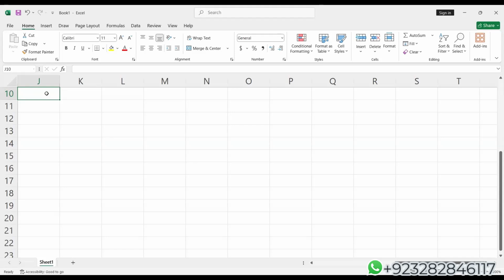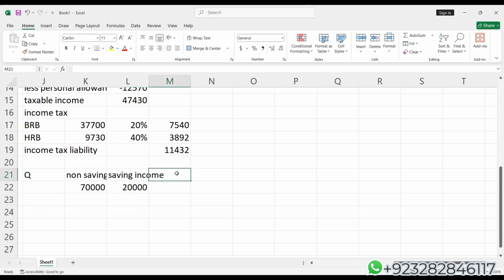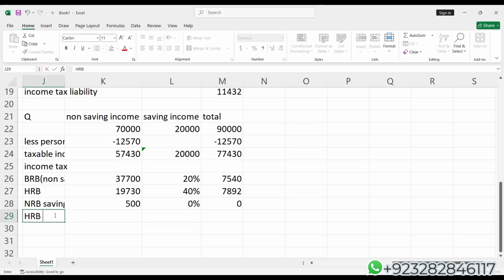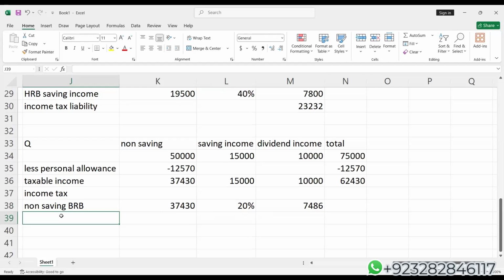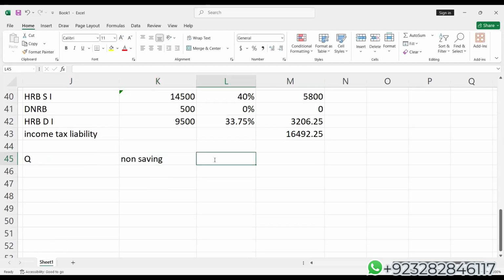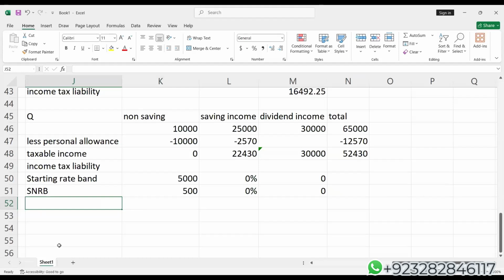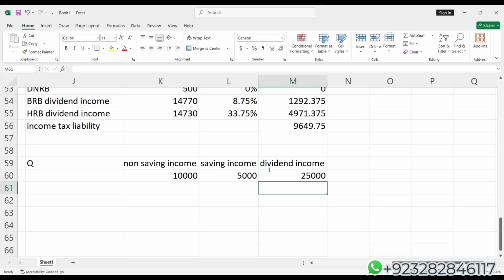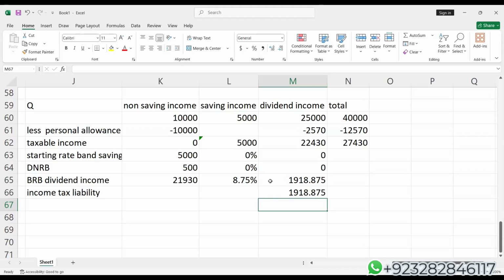ACCA ATX | Live Revision Lecture 1 | Basic Income Tax Dec 25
Attempt - Sir Abeel Ahmed

Get ready to ace your ATX 2025 December attempt!
 We've kicked off our live revision series with a comprehensive review of Basic Income Tax.  Join us for more sessions and boost your confidence!